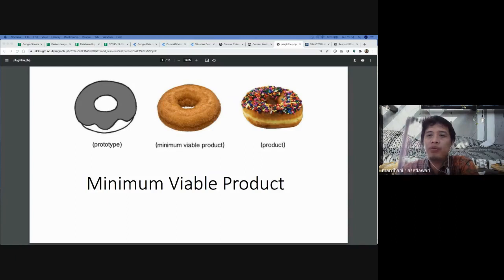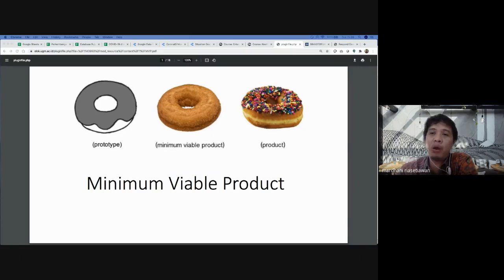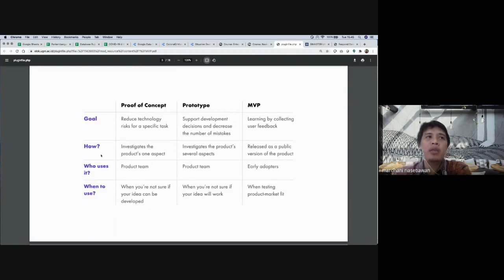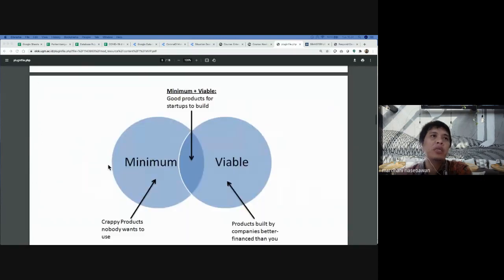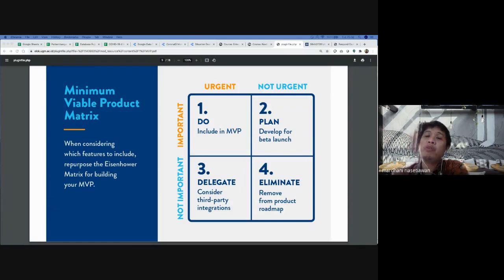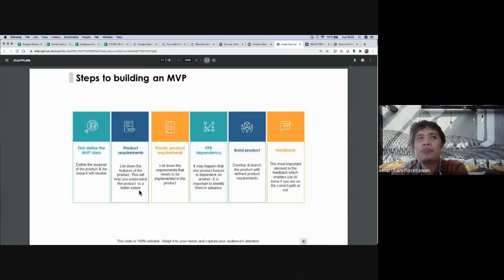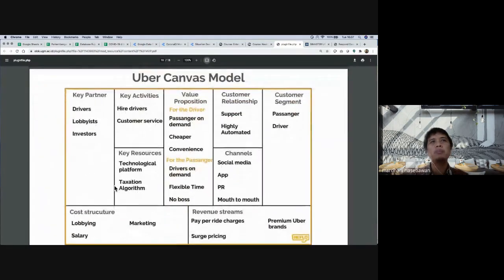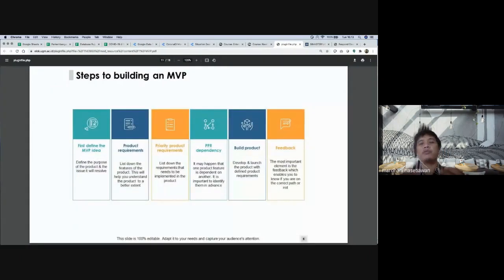Minimum Viable Product